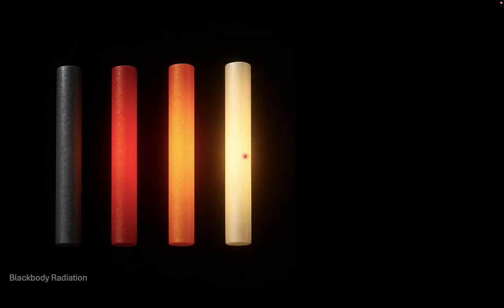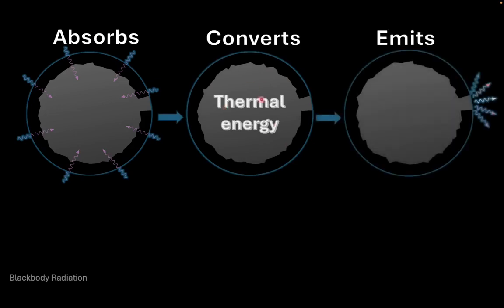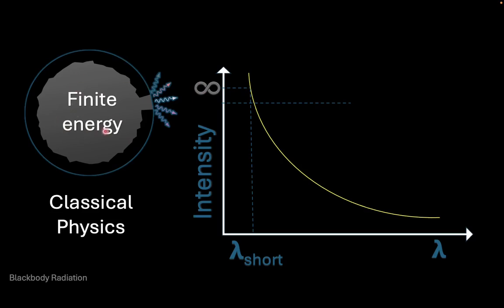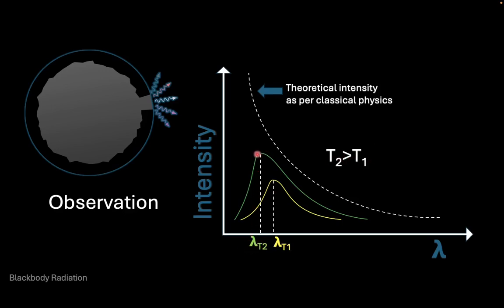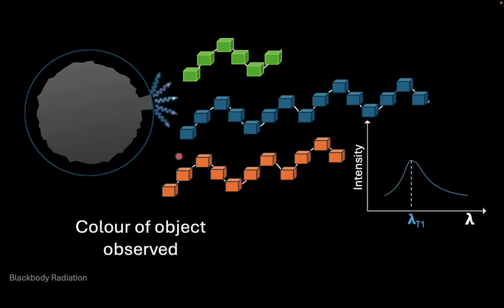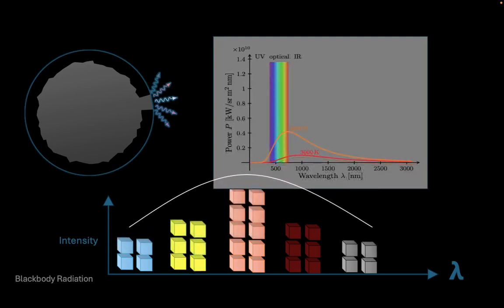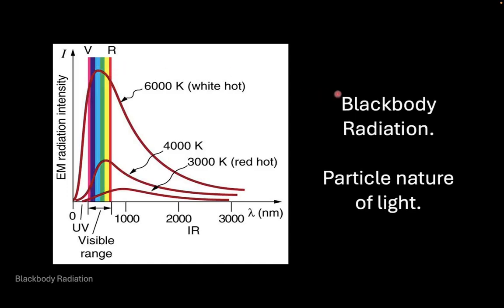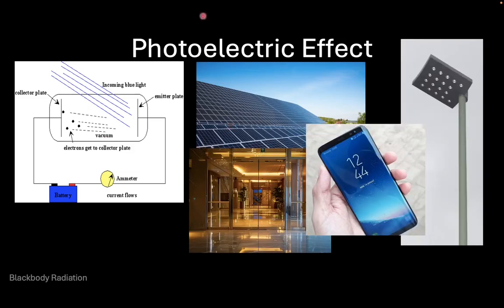Blackbody radiation | Atomic structure | Grade 11 | Chemistry | Khan Academy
Why do hot objects glow and why couldn’t classical physics explain it? In this video, we explore the mystery of black body radiation and the observations that challenged long-held ideas about energy.
We’ll walk you through how scientists studied the radiation emitted by heated objects, where classical theory failed, and how Planck’s bold quantum hypothesis solved the puzzle.
This isn’t just a physics concept, it’s a breakthrough that introduced the idea of energy quantization, forming the basis of quantum theory in modern science.

Courses on Khan Academy are always 100% free. Start practicing—and saving your progress—now!

Timestamps:
00:20 - Blackbody radiation definition
00:43 - Blackbody radiation explanation
01:16 - Classical physics prediction about blackbody radiation
01:43 - Where classical physics failed
02:05 - Change of wavelength with temperature
02:21 - Planck’s theory of quantization
02:31 - Quanta/photon
03:35 - Colour of object at different temperatures
04:26 - Photoelectric effect

Created by
Aman Saurav